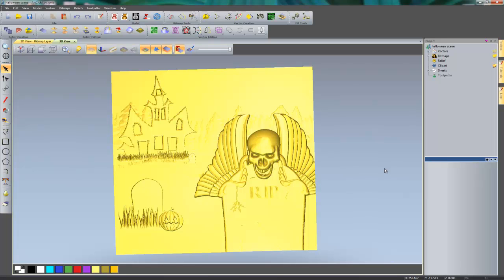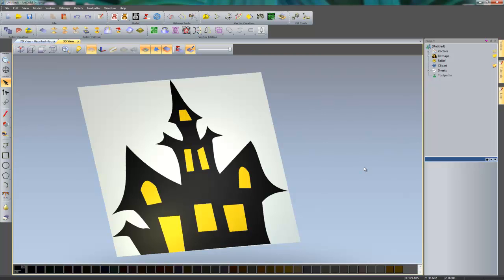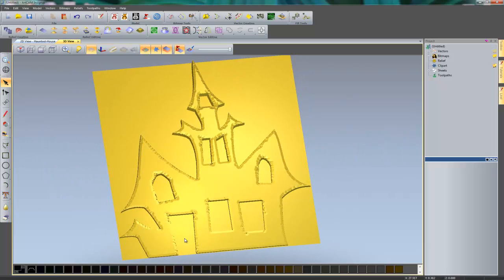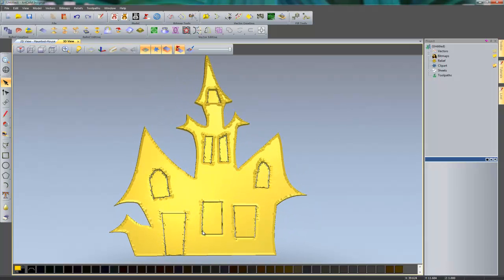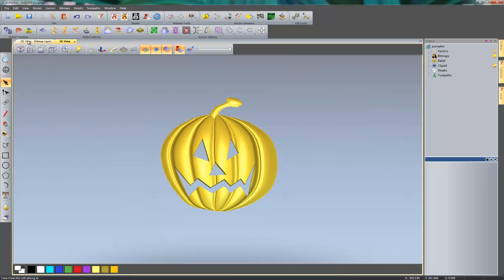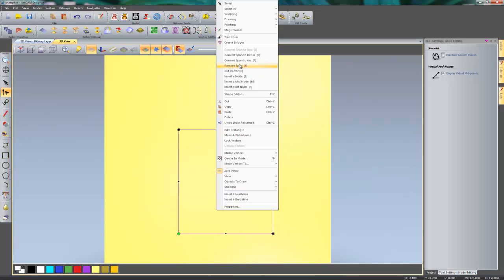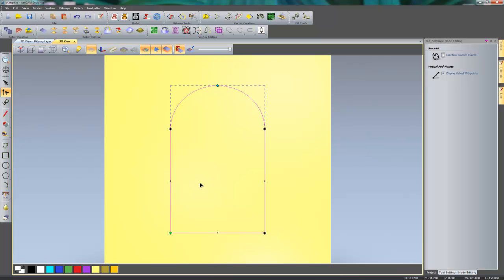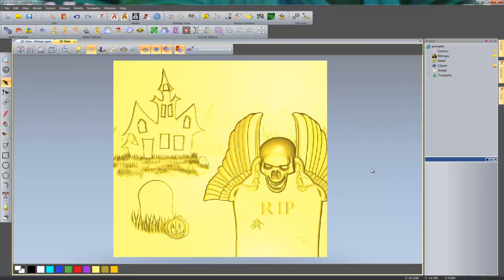Create 3D Halloween Signage With ArtCAM Insignia 2013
In this Halloween themed demonstration we'll be giving you an introduction to the great new design and manufacturing features of ArtCAM Insignia 2013.

Learn about Shape Editor | Fade Relief | Texture Relief | Using the Relief Clipart Library | Smooth Relief | 3D Sculpting Tools in ArtCAM Insignia 2013